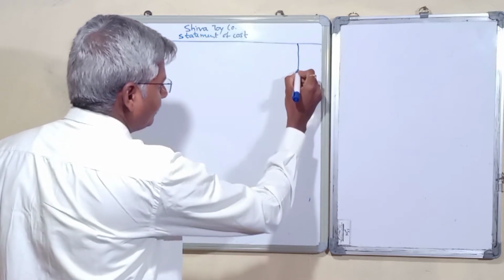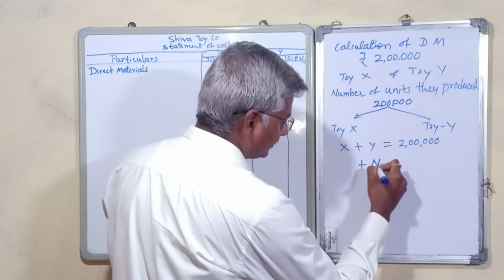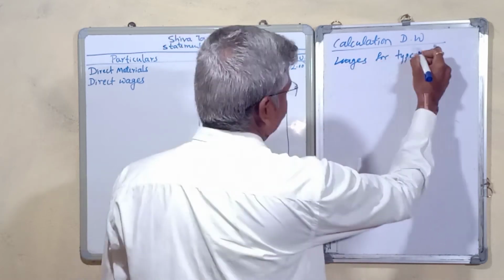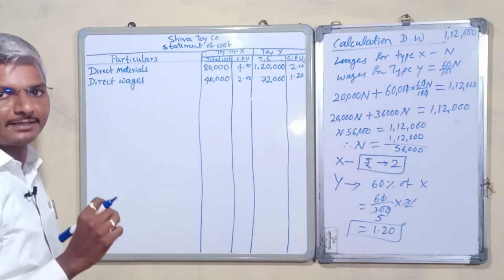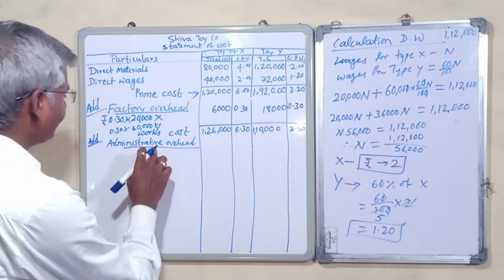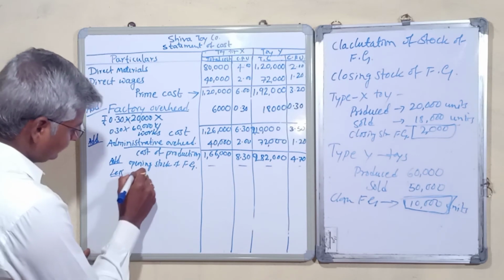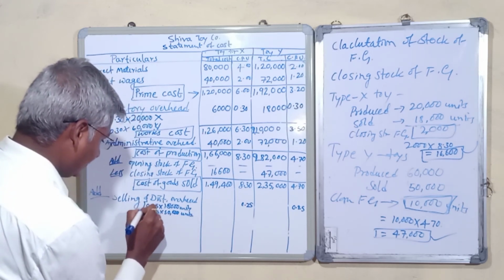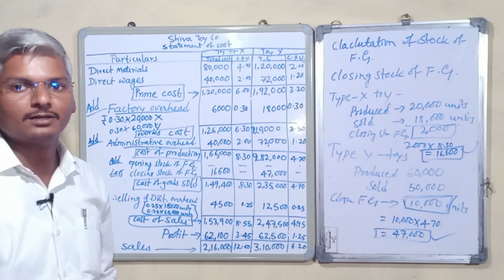008 Costing Methods and Techniques II # Unit Costsheet # Problem with solution